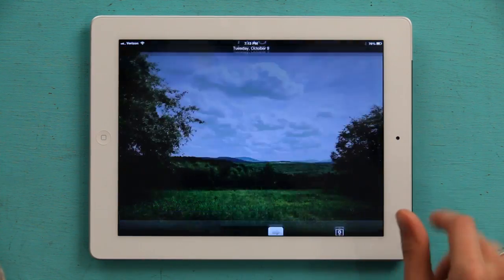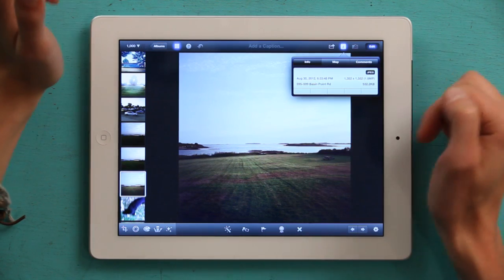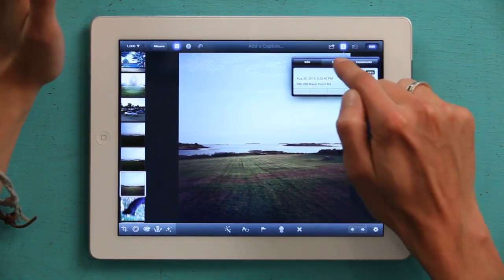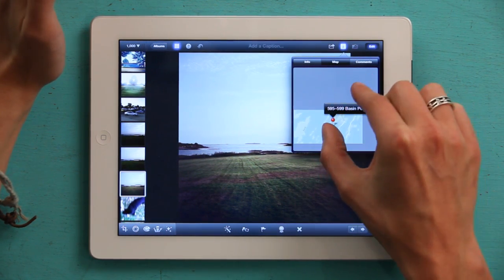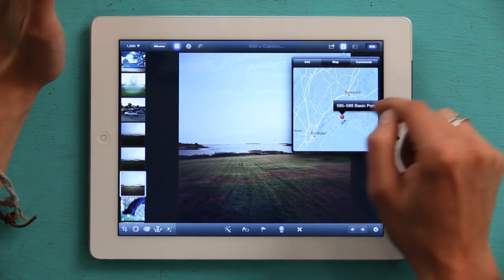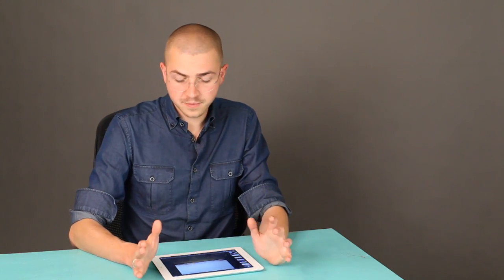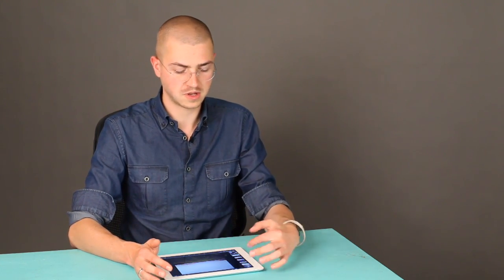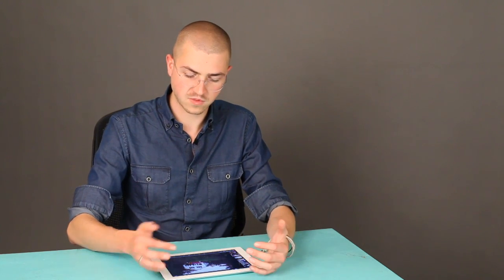How to Geotag in iPhoto on an iPad : iPad Tutorials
Geotagging in iPhone involves adding geographic location information to a particular image. Geotag in iPhone on an iPad with help from an Apple retail expert in this free video clip.

Series Description: Apple's iPad is more than just an e-book reader - it's also a fully functional personal data assistant, handheld gaming console and even Internet access point. Get tips on how to properly use your Apple iPad with help from an Apple retail expert in this free video series.